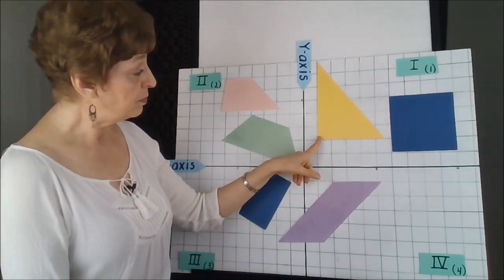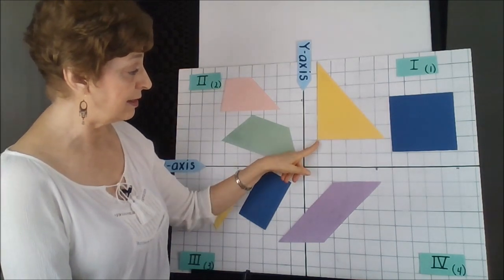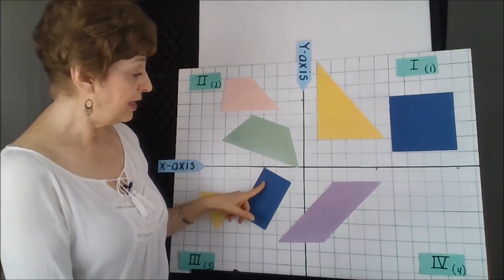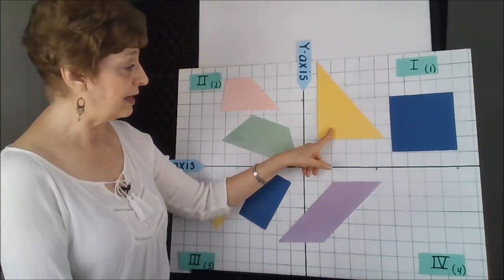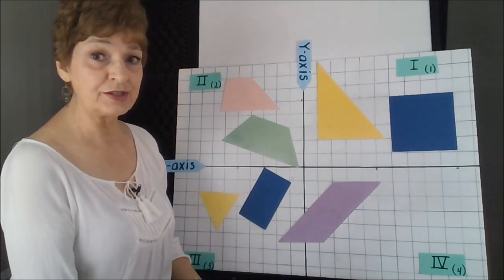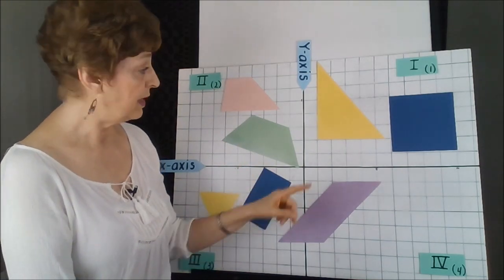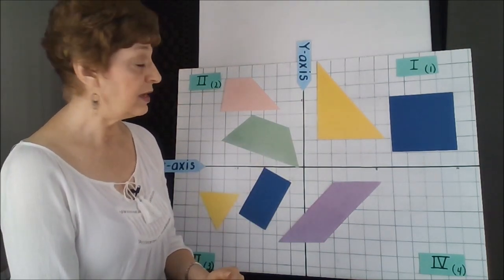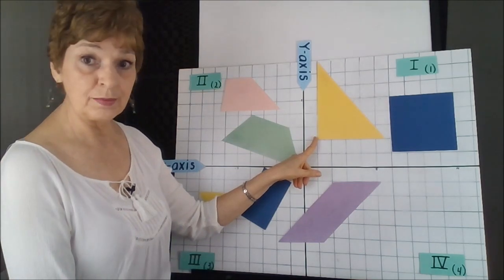Some Applications of Linear Equations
Discusses when linear equations help solve situational math and science problems such as in geometry and story (word) problems. Also identifies what standardized tests have questions that test linear equation understanding.